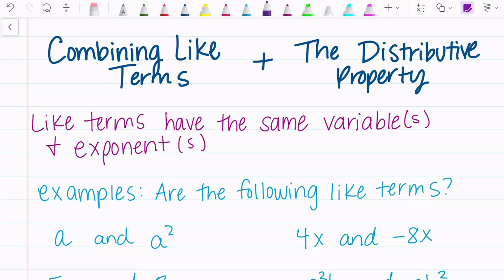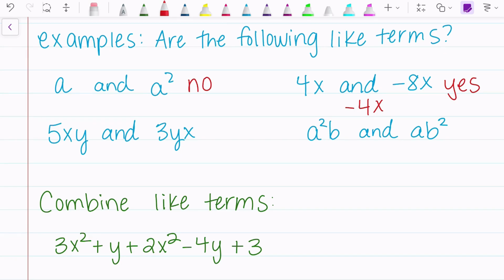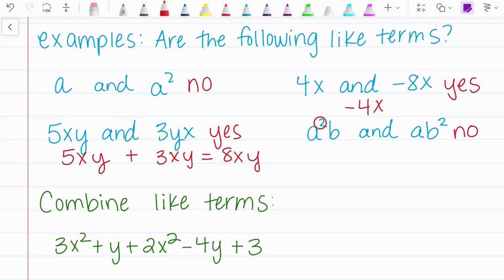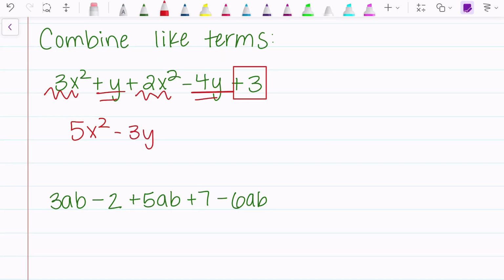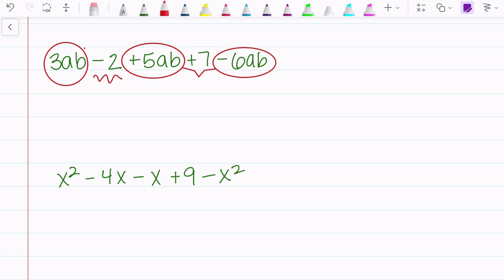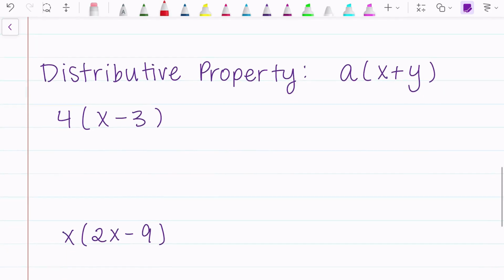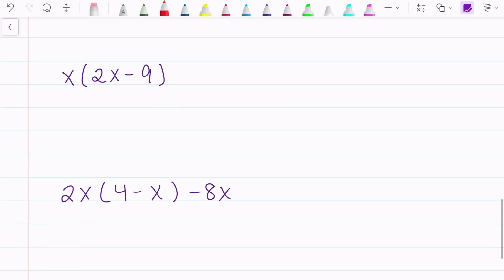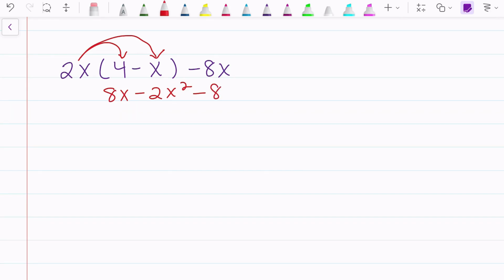Combining Like Terms & The Distributive Property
This video includes the definition of like terms, how to combing like terms and how to use the distributive property.
0:00 Definition of like terms
1:38 Examples of combining like terms
3:23 Examples of the distributive property